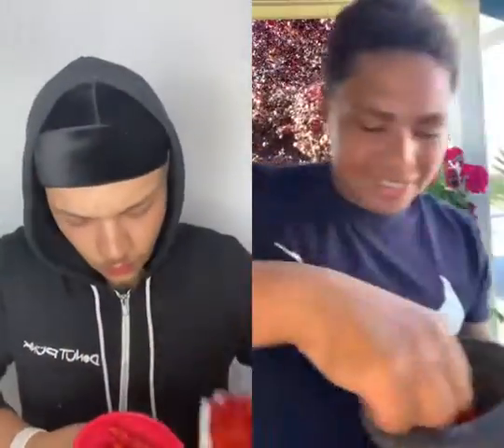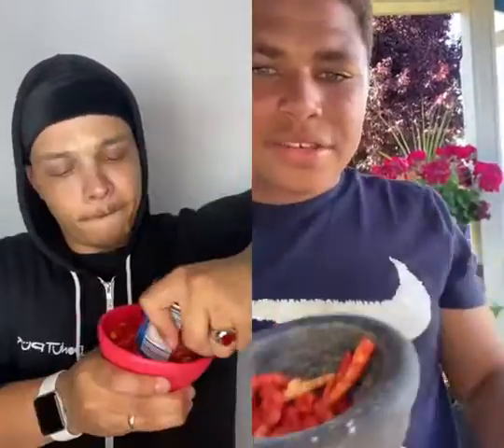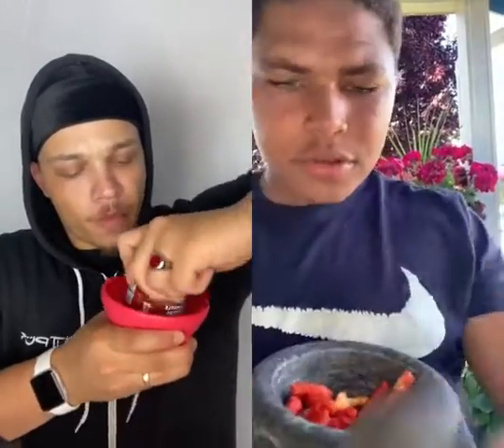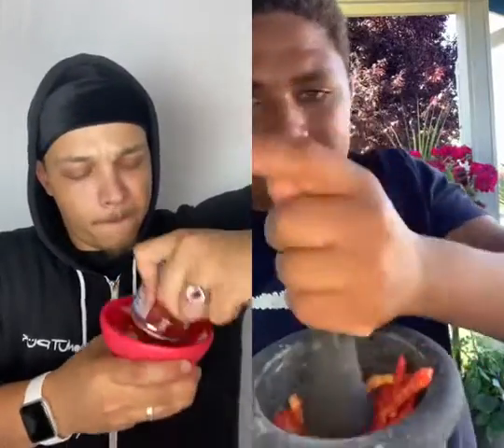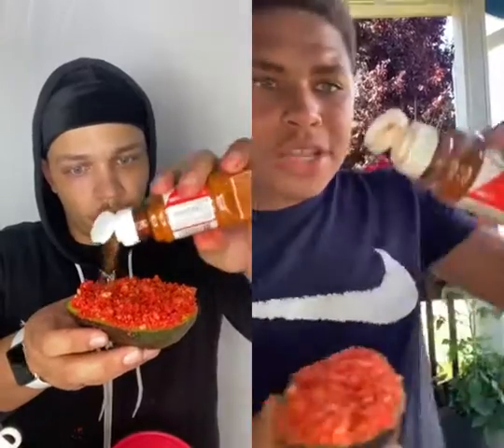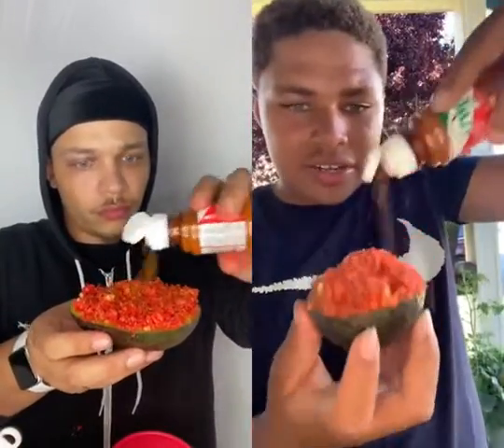Reaction strikes did you know? spice king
I Didn't See The End Coming...

viral,trending,top trending,today trending,most amazing top10,top5,viral videos,daily dose,trend,top 10,tik tok videos,tik tok 2021,tik tok 2020,satisfying video,tik tok,tiktok,oddly satisfying,entertainment news,entertainment weekly